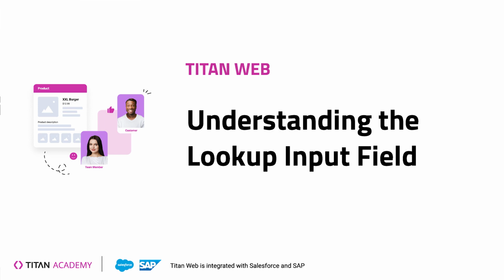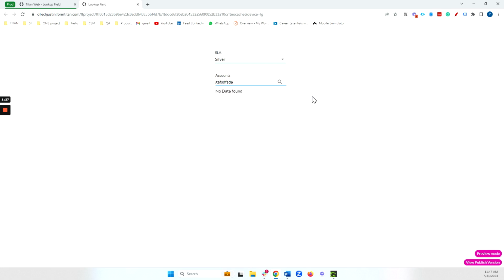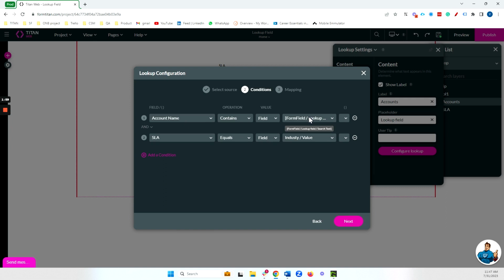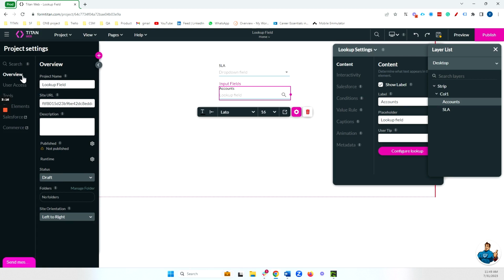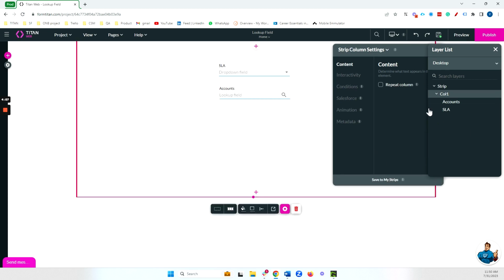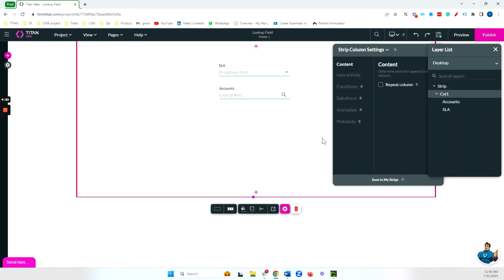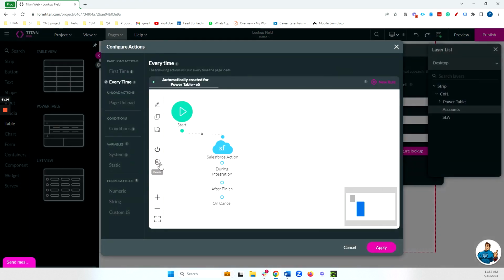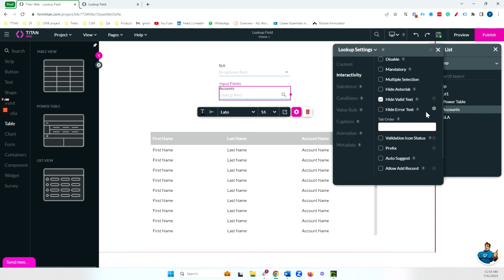Titan Web & Salesforce Configuration: Understanding Lookup Input Field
Welcome to our Web Advanced series focusing on Titan elements! This video centers on teaching us about the lookup input field in Titan Web that can be configured with no code to extend Salesforce digital experiences. So, start watching our video tutorial to find out everything you need to know to make stunning web applications with our powerful elements.

This tutorial video gives you an overview of the lookup input field, available on Titan Web. If you prefer to jump to a specific section, please feel free to use the time-stamped chapters below as a guide.

Chapters:
00:00 An introduction to the lookup input field available in Titan Web.
1:26 How to configure a lookup input field.
3:36 See how to disable the autosuggest.
4:14 Learn how to use the data from a power table.
6:07 Explore other interactivity options.

If you prefer to read the article in our Elements series, visit our Titan Academy to read up on how to boost your Salesforce configuration with Titan Web

This video tutorial discusses the lookup input element. We will explain how to use conditions so that the user can insert search text to display results for them, how to query lookup fields based on fields or variables on the project, how to display additional fields in the lookup modal, how to toggle auto-suggestions, and how to use the lookup element as a filter for power tables.

In this lesson, we have a project with a lookup field that will display the accounts linked to a specific SLA. Typing a letter or letters in the search field will show results that contain that letter or sequence of letters. Clicking the search icon opens the lookup modal with all the possible accounts. Debug mode is also toggled as on.

To configure the lookup input field, select the lookup element and click the Gear icon to open the Settings screen. Use the drop-down list to select the Salesforce object. In this lesson, we chose Account and then clicked on the Next button.

Configure the conditions. The first field is added by default:
1. Account Name Contains Field FormField/Lookup field. This will allow the end user to put in some values that will filter down to the accounts that contain that search value.
2. SLA Equals Field SAL/Value

Make sure to click the Next button. You can now configure the additional mapping as follows. These additional fields will be displayed on the modal:
1. Column 1 Industry = Industry
2. Column 2 SLA = SLA

Note that the Value is the ID of the selected record. This value can be used in different places in the project. Click the Apply button, then save, and preview your project. When you use the drop-down list to select an SLA, click the lookup icon to open the modal with the results. Select an option and click the Apply button. Then, click the Debug button.

You will notice that even though the account name is displayed in the lookup field, the account ID is shown on the Debug Project screen. This value can be used to run Gets, or it can be pushed to Salesforce.

So, choose Titan Web for the best Salesforce configuration solutions with a host of other modules on offer that include Titan Sign, Forms, Docs, Survey, Contract Lifecycle Management (CLM), and Flow.